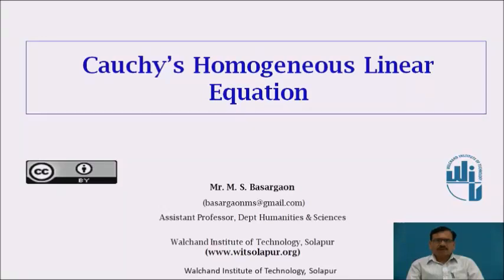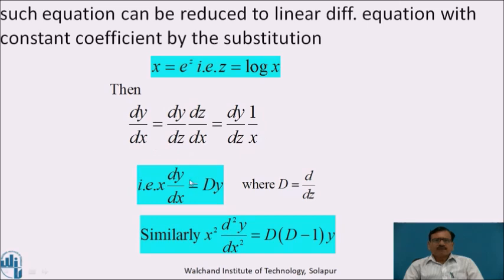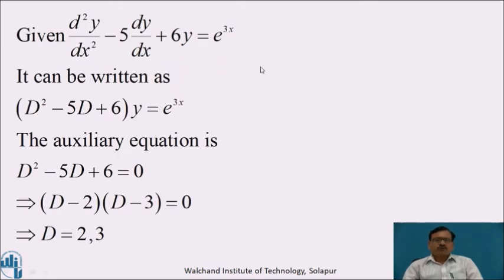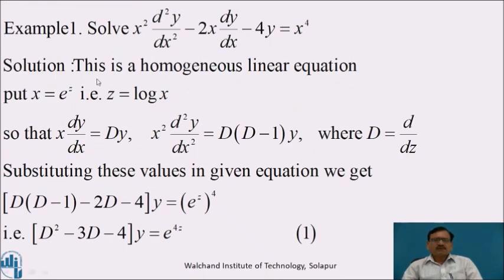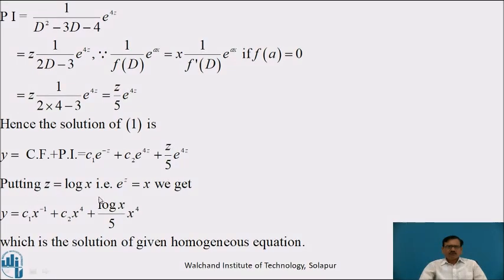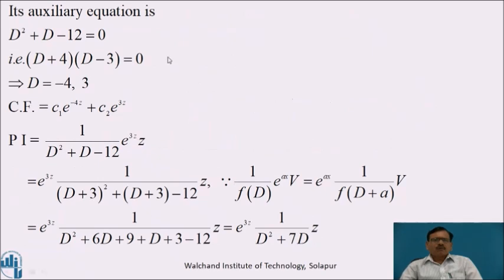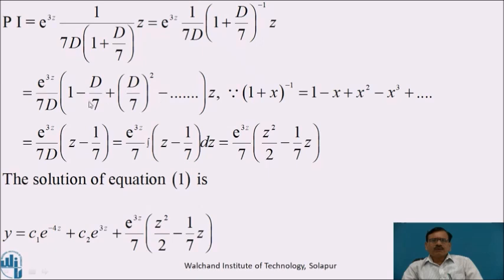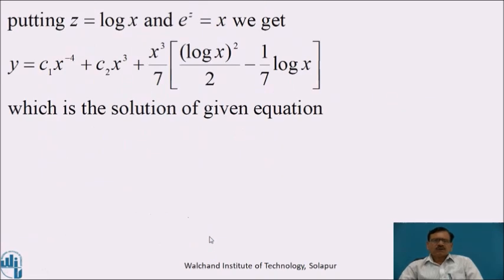Cauchys Homogeneous Linear Equation Part I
Prof. M S Basargaon
Assistant Professor